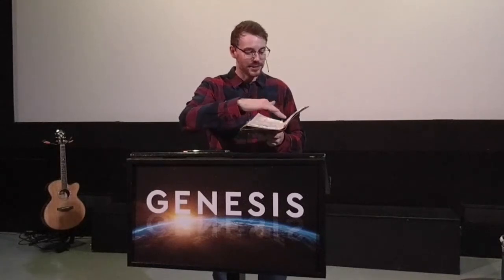Genesis 10-11:26 - Pride Leads To A Fall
Calvary Chapel Regina - January 31, 2021